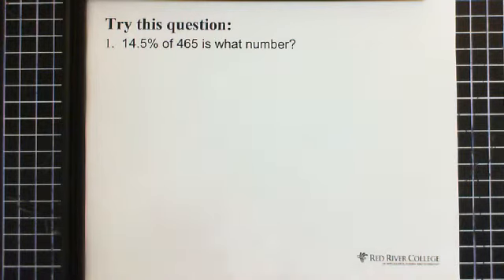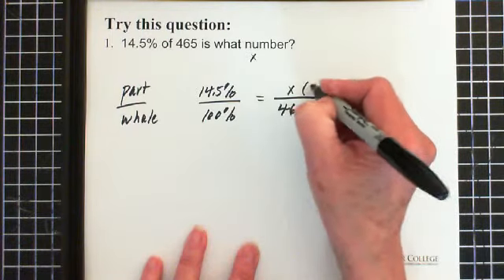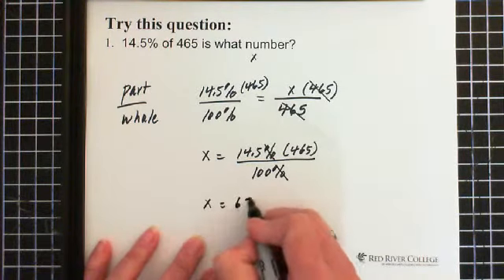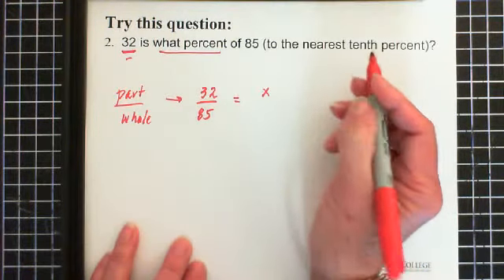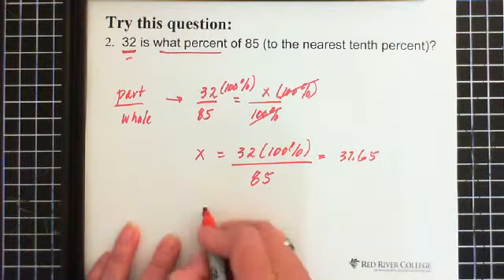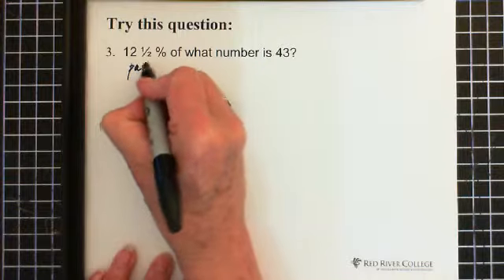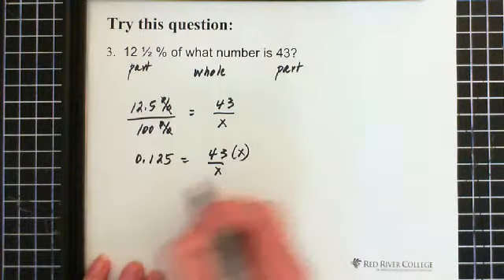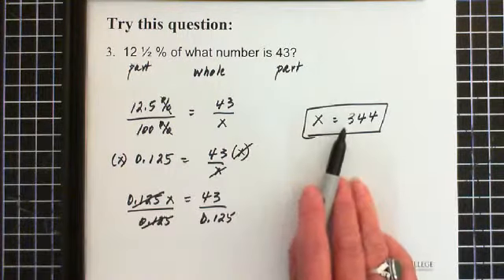6. Percent: Practice Questions 1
Percent: Practice Questions 1